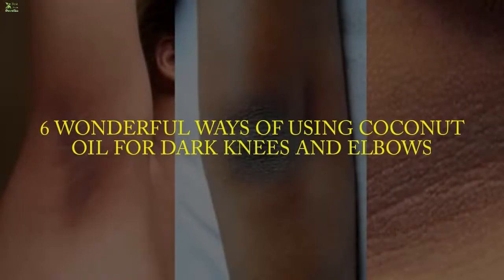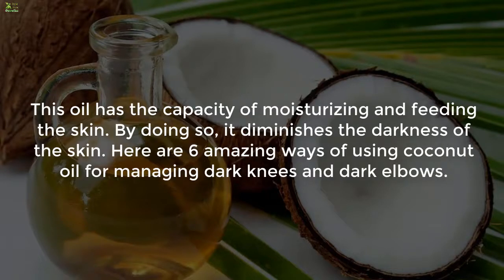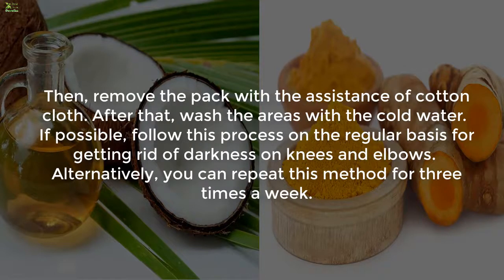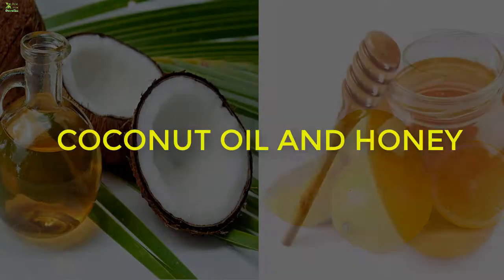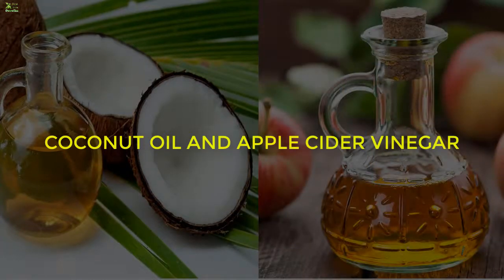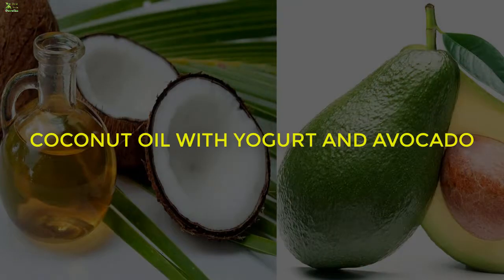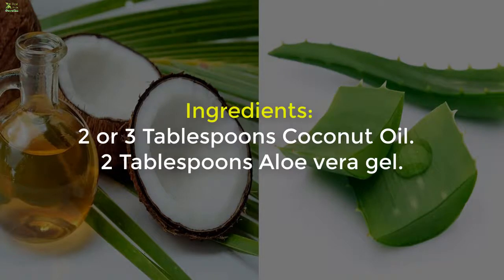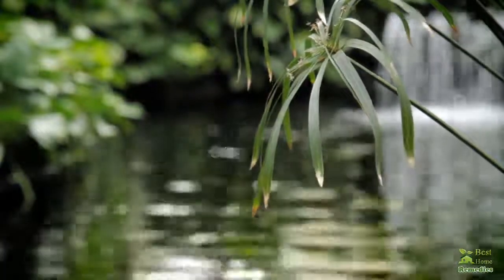6 Wonderful Ways Of Using Coconut Oil To Lighten Dark Knees And Dark Elbows | Best Home Remedies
Dark knees and dark elbows are the most common problems faced by most of the people. The darkness on the elbows and knees makes one feel embarrassed about sporting skirts, shorts, and sleeveless dresses. The darkness on the elbows and knees can easily be managed with the help of coconut oil.
Coconut oil is loaded with incredible skin brightening properties.
This oil has the capacity of moisturizing and feeding the skin. By doing so, it diminishes the darkness of the skin. Here are 6 amazing ways of using coconut oil for managing dark knees and dark elbows.

6 Wonderful Ways Of Using Coconut Oil To Lighten Dark Knees And Dark Elbows | Best Home Remedies

a medical problem, promptly contact your health care provider.